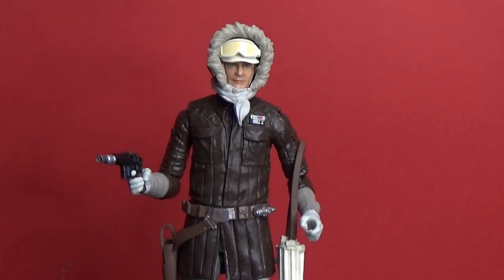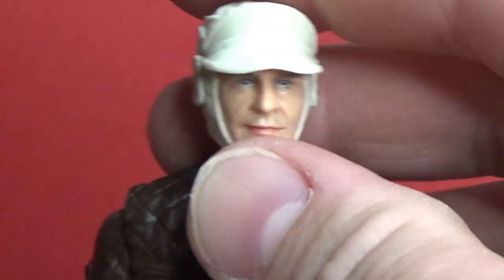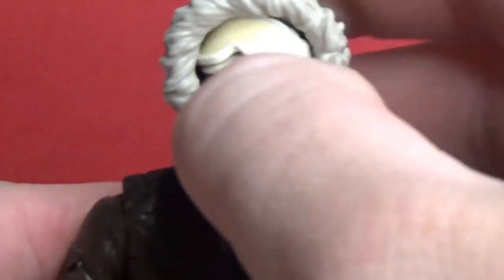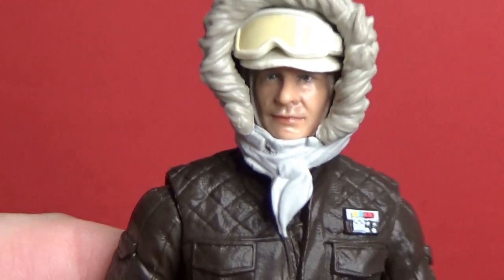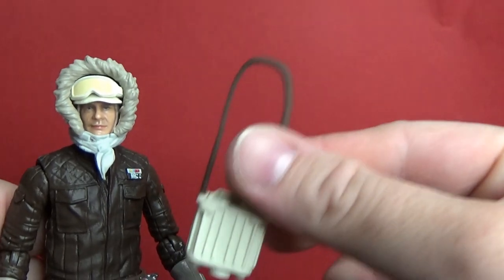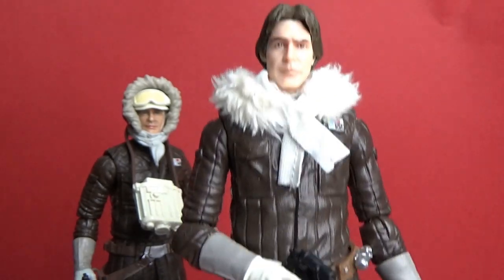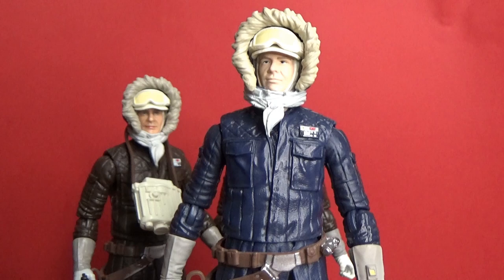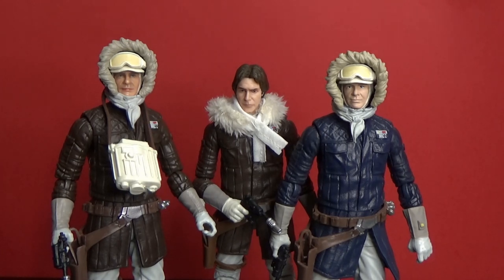HAN SOLO (HOTH) - STAR WARS THE BLACK SERIES ARCHIVE REVIEW